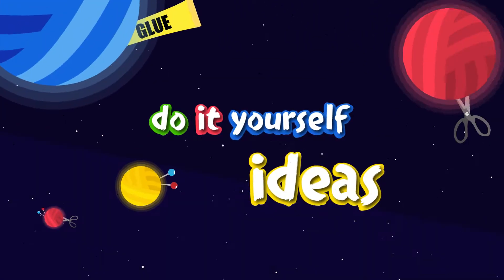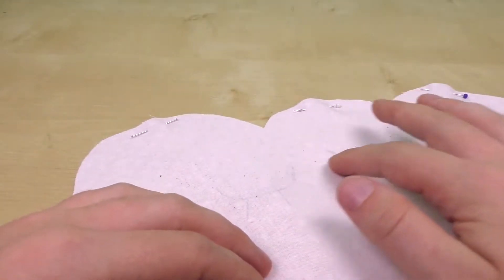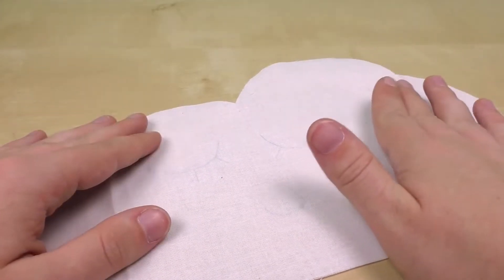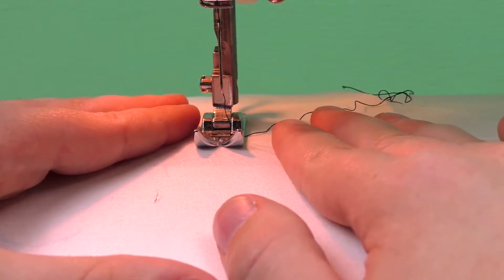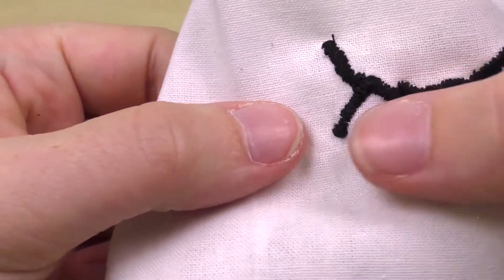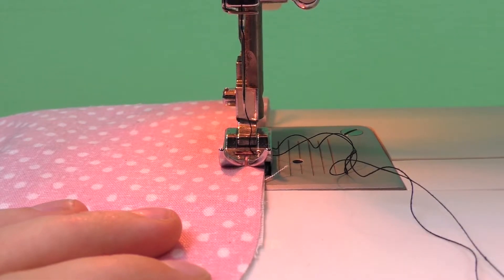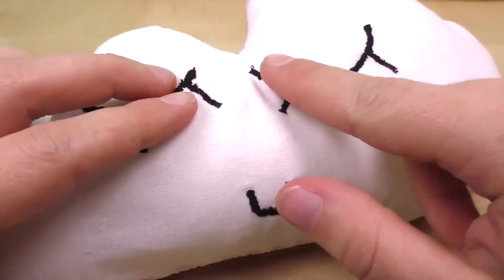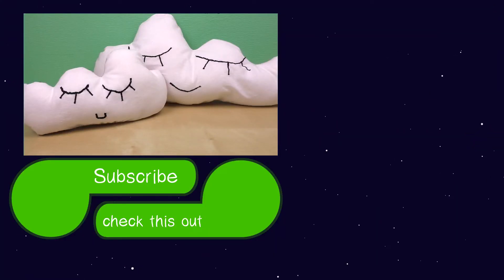Sewing BABY PROJECTS | Simple Cushion DIY | Sewing for Beginners | Applications for Beginners